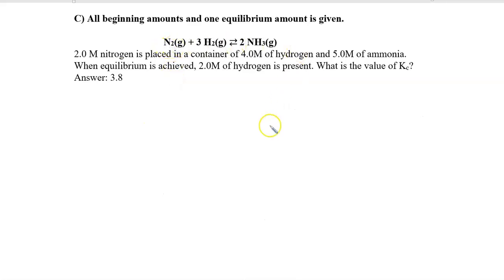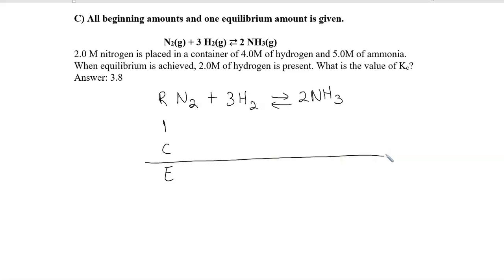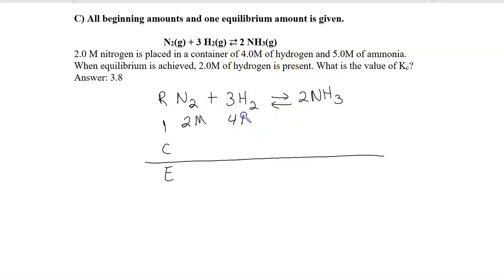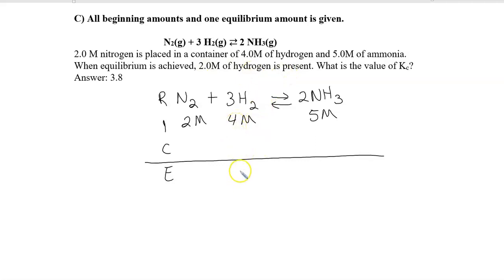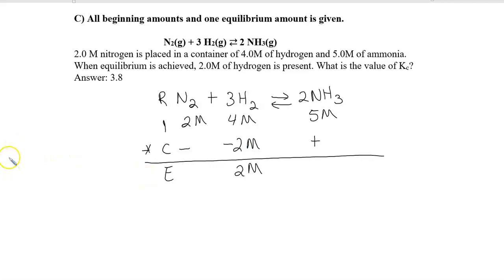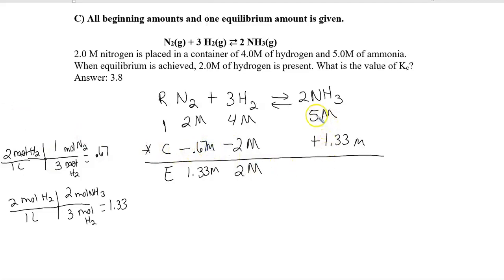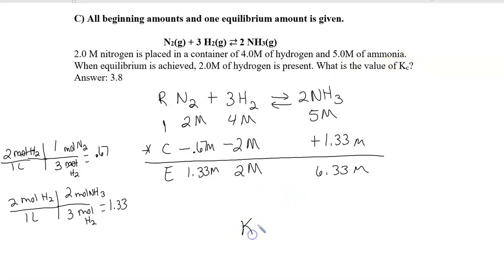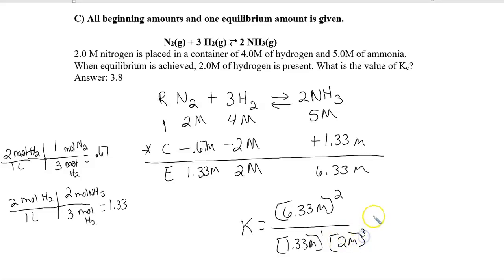Rice Video Example C